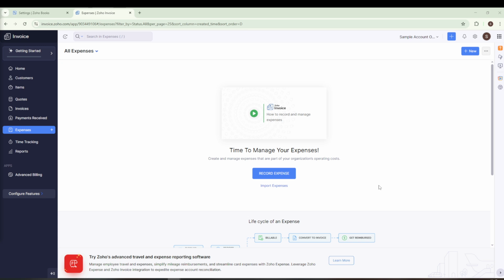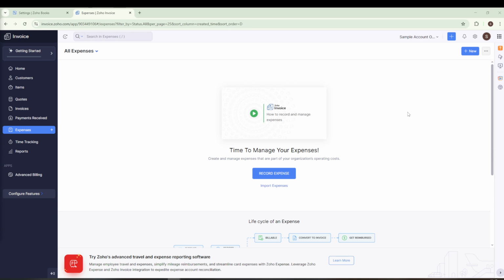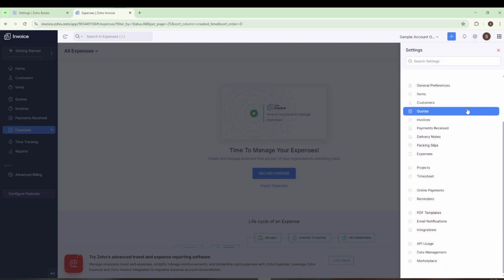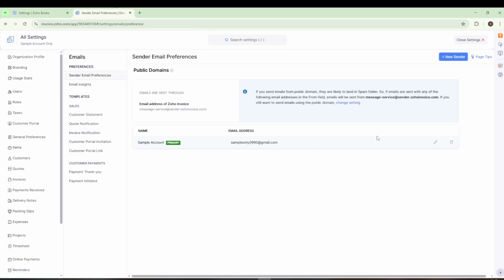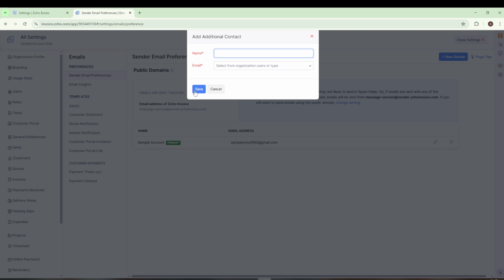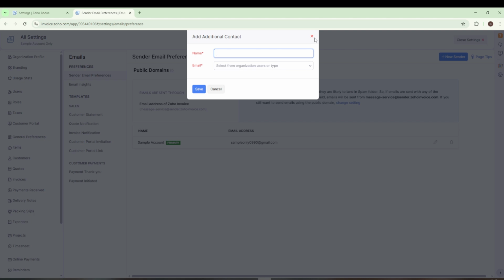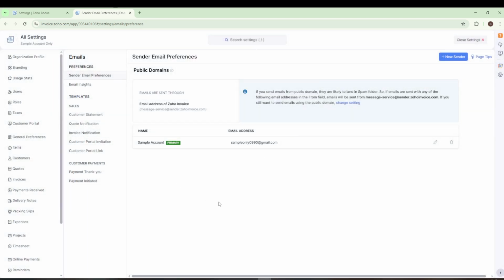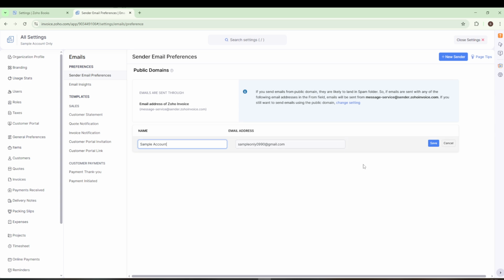How To Configure Primary Email Address - Zoho Invoice [2026 Guide]